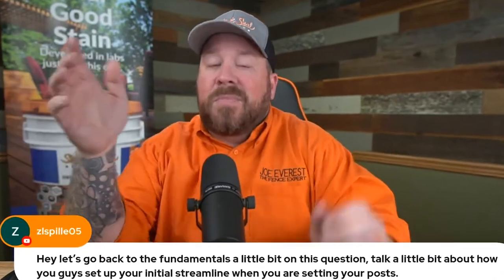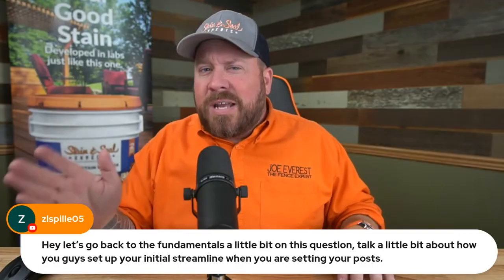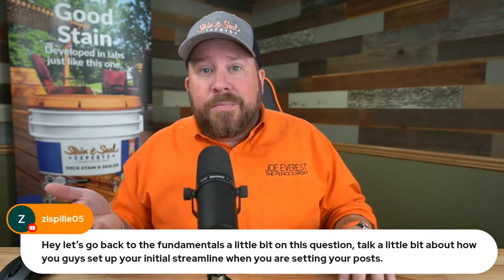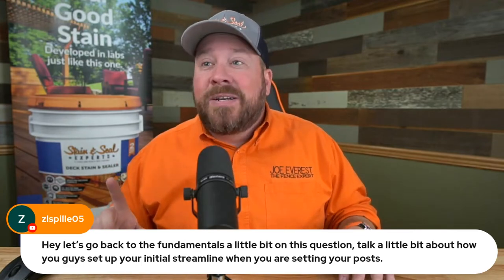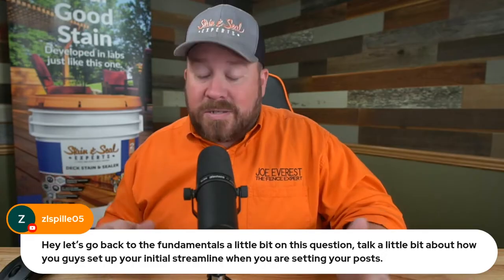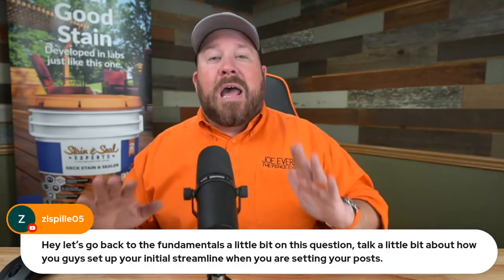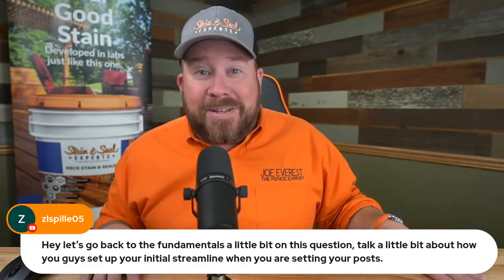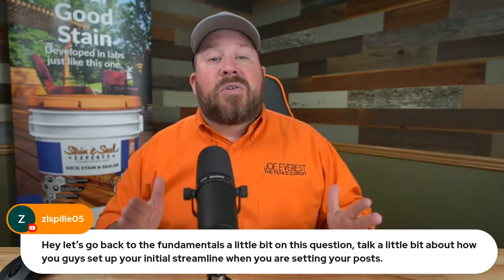How do you String Line Your Fence? Fence Guy Answers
String lines are an important step to ensuring you have a nice, straight fence. In today's video, I talk about the methods we use at my business.

I'm Joe Everest, The Fence Expert. On this channel, I'm going to teach you everything there is to know about growing your contracting business. We're going to show you how to market your business, grow your contracting company, get new customers and much, much more. If you're a contractor, my channel will help you out.